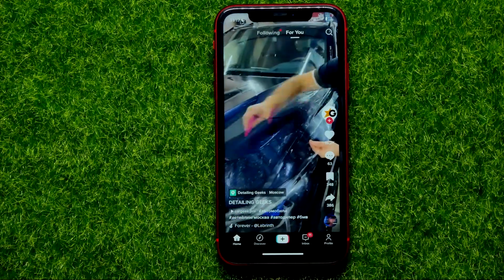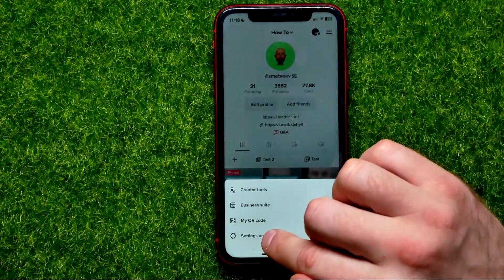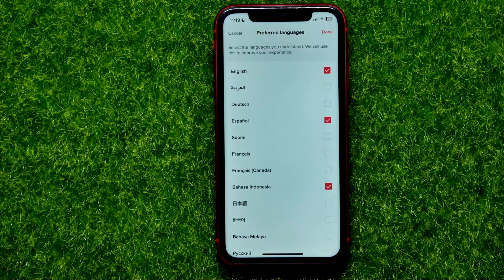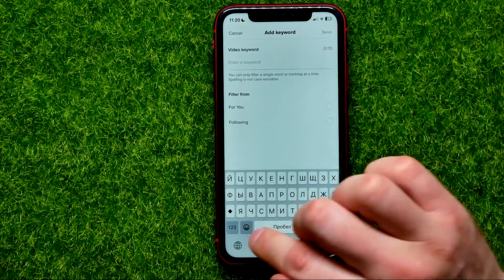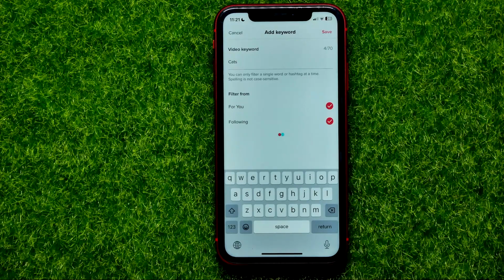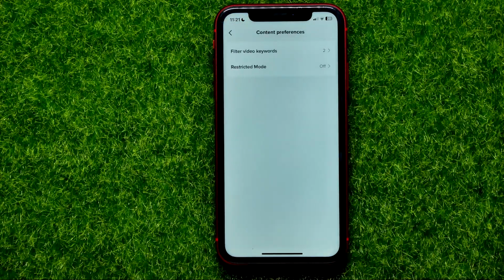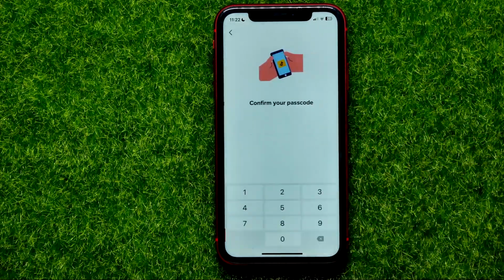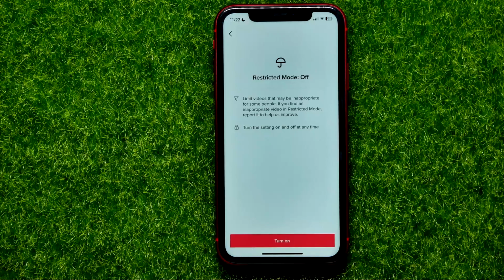How To Reset Your FYP On Tiktok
If you are looking for a video about how to reset your fyp on tiktok, here it is!
In this video I will show you how to reset tiktok for you page. Be sure to watch the video to the very end.
You will learn how to customize tiktok for you page. That's easy and simple to do from your phone.